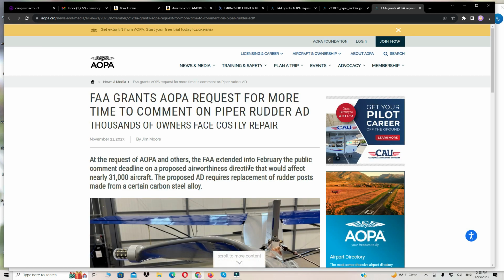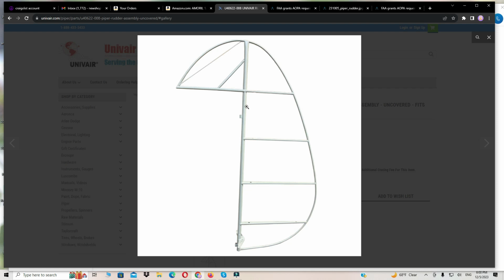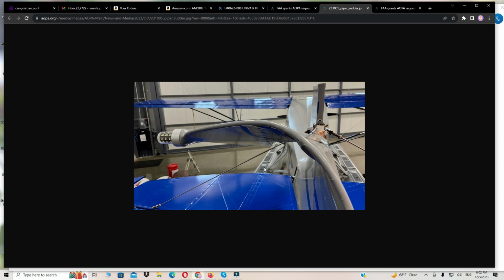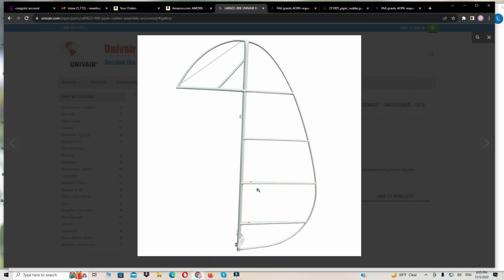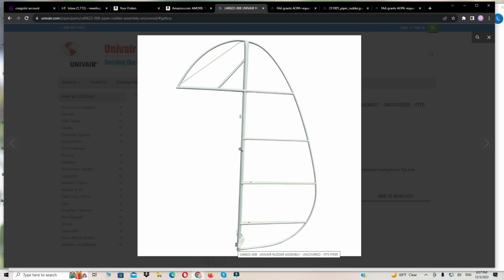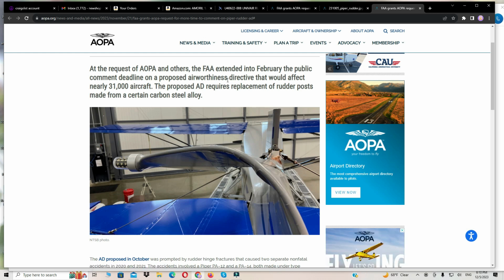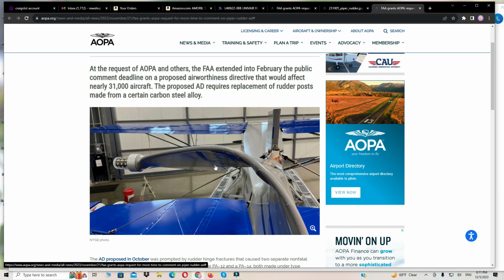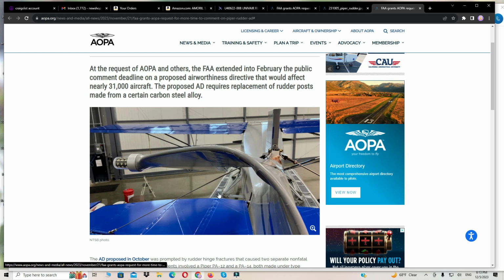PIPER RUDDER AD .THOUSANDS OF OWNERS FACE COSTLY REPAIR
PIPER RUDDER AD
THOUSANDS OF OWNERS FACE COSTLY REPAIR.
AA extended into February the public comment deadline on a proposed airworthiness directive that would affect nearly 31,000 aircraft. The proposed AD requires replacement of rudder posts made from a certain carbon steel alloy.  The AD proposed in October was prompted by rudder hinge fractures that caused two separate nonfatal accidents in 2020 and 2021. The accidents involved a Piper PA–12 and a PA–14, both made under type certificates held by FS2003 Corp. (previously held by Piper), and with rudder posts made of 1025 carbon steel that, according to the NTSB, fractured in flight because of fatigue. The FAA issued an airworthiness concern sheet in September 2020 that applied to various Piper and FS2003 Corp. aircraft manufactured before 1974, when the 1025 carbon steel was replaced with 4130N low-alloy steel.
please pay attention only two airplanes that  one of them is amphibian airplane got affected  with this kind of damage